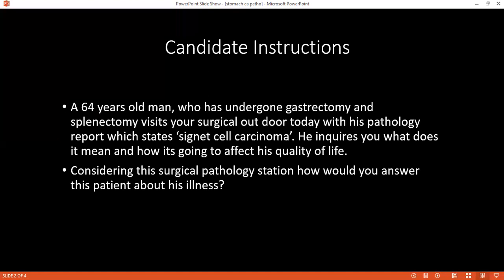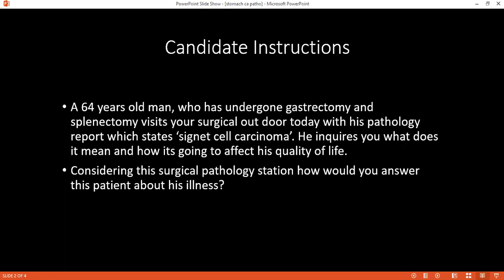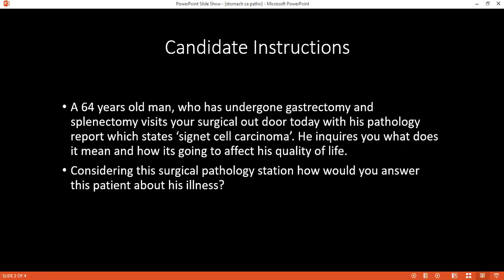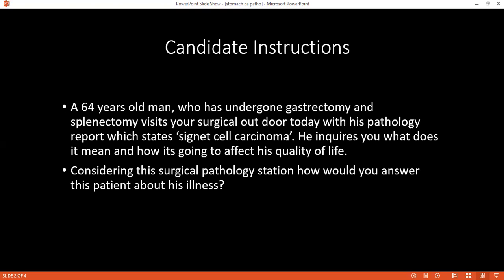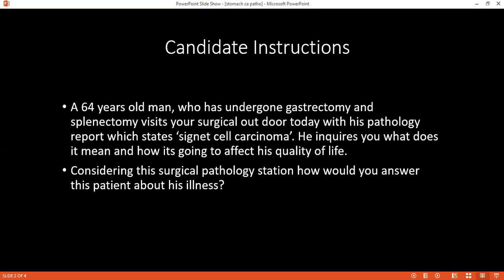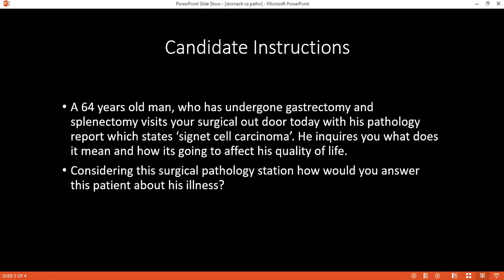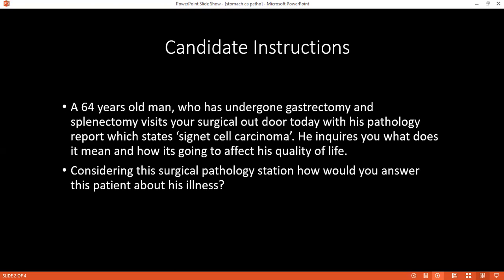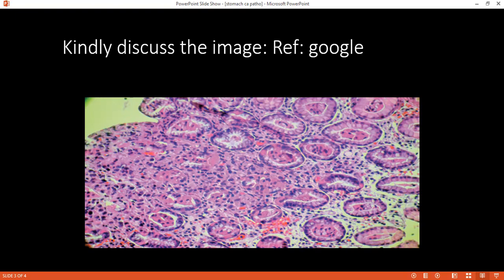SURGICAL PATHOLOGY STATION OF CA STOMACH